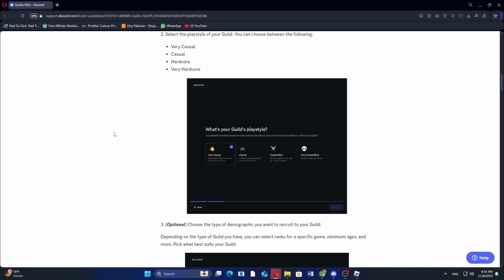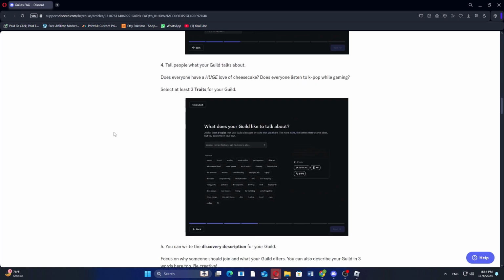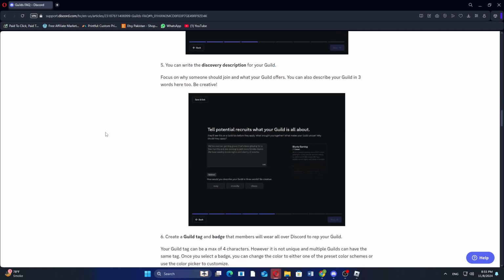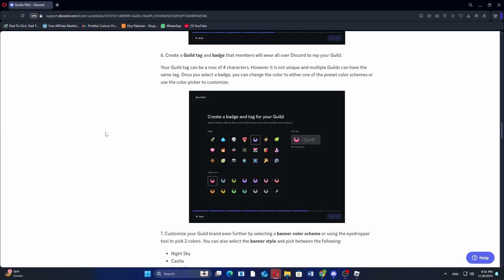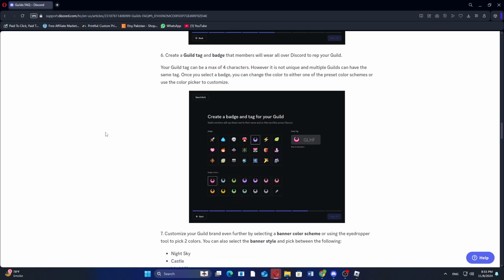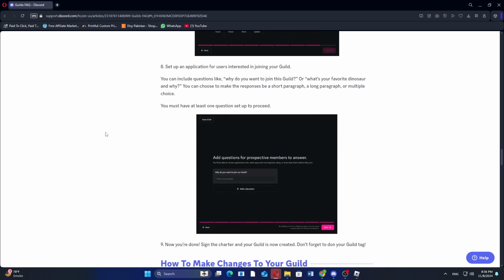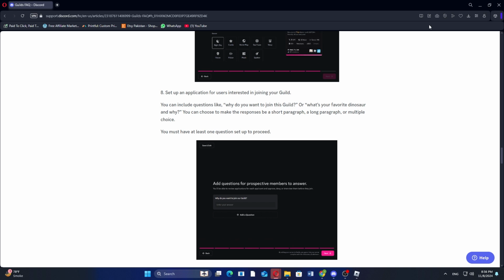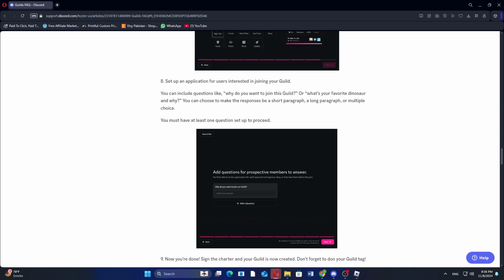HOW TO GET DISCORD GUILD TAG AND CREATE DISCORD GUILDS WITHOUT ACCESS TO FUTURE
In this tutorial, we'll guide you through the process of "HOW TO GET DISCORD GUILD TAG AND CREATE DISCORD GUILDS WITHOUT ACCESS TO FUTURE". We've broken it down into easy-to-follow steps to ensure you get the most out of it. this video is packed with valuable insights you won't want to miss. 🚀.  Make sure to watch until the end for all the key insights.